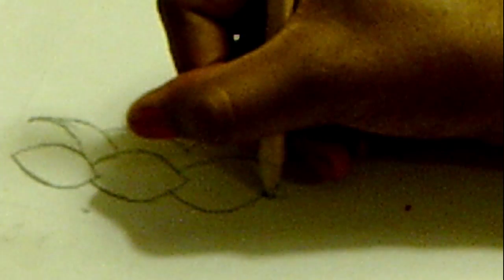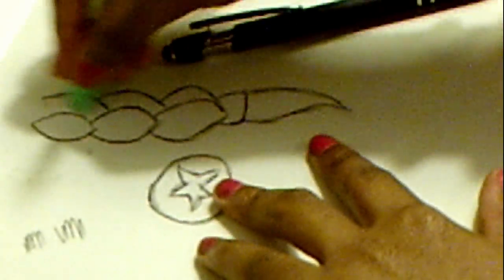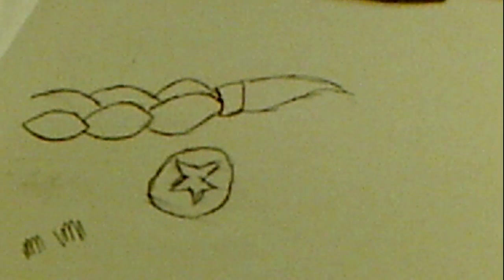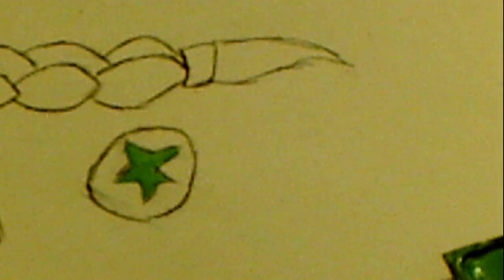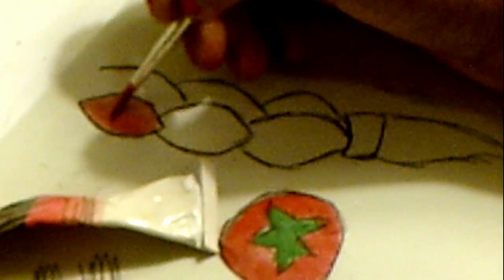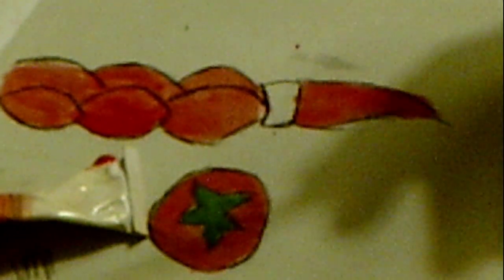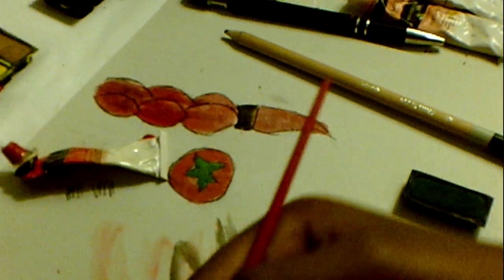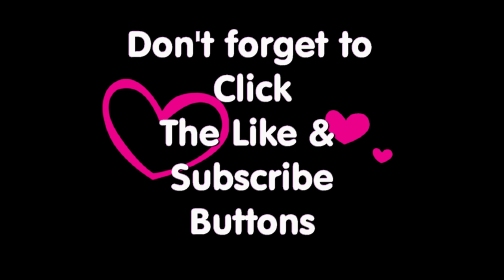Watercolor Tutorial with Tori Kelly Reeves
This video goes into detail on how to paint a braid and tomato while starting out water painting.